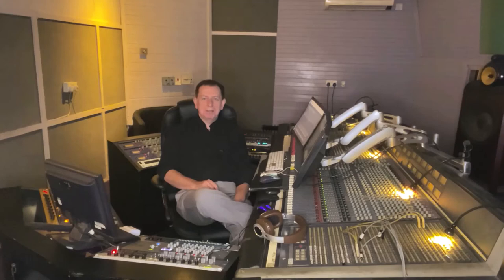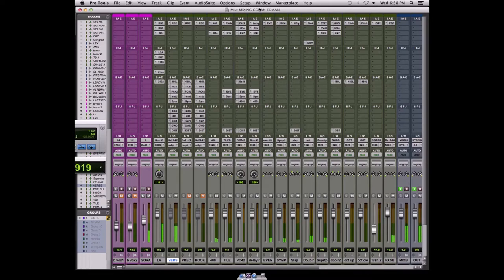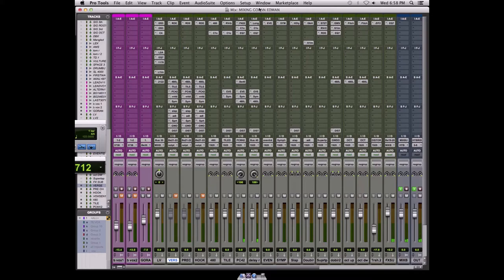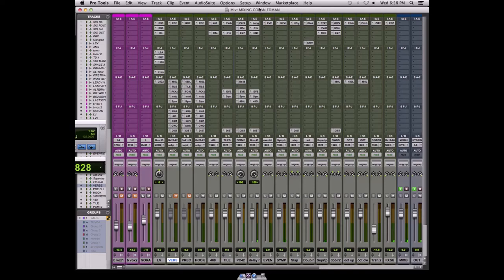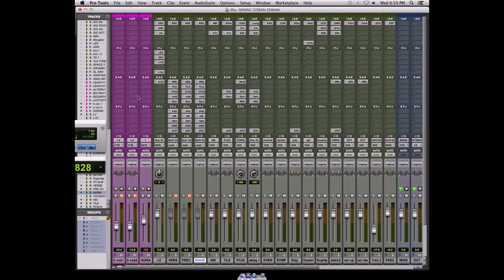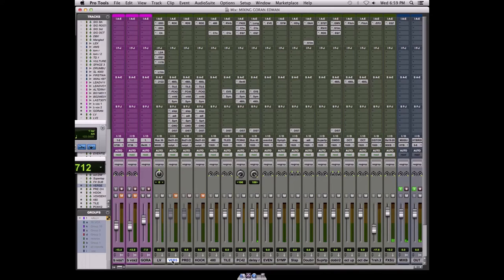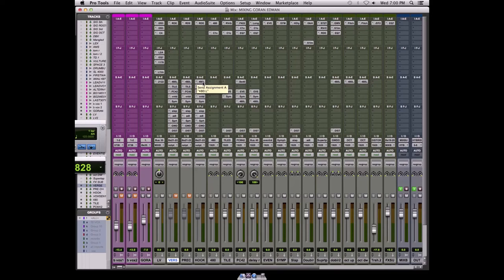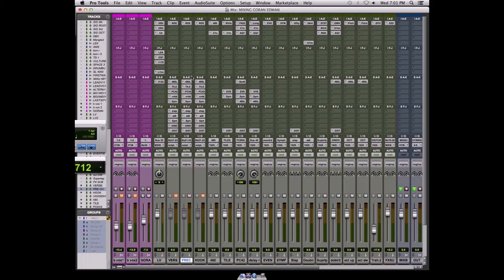MIXING "GORAN EDMAN" - YNGWIE MALMSTEEN - JOHN NORUM EUROPE KYRIAKIDIS